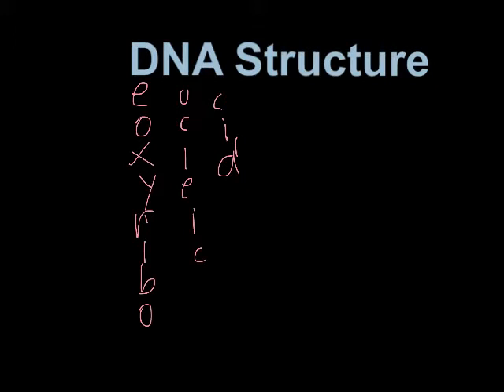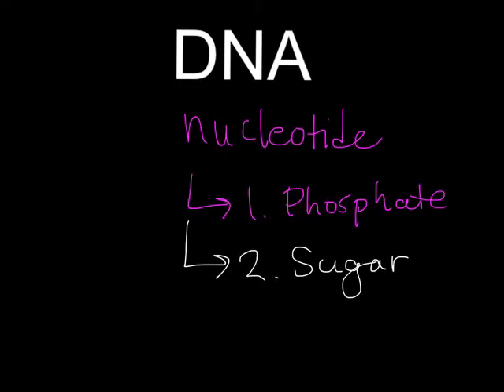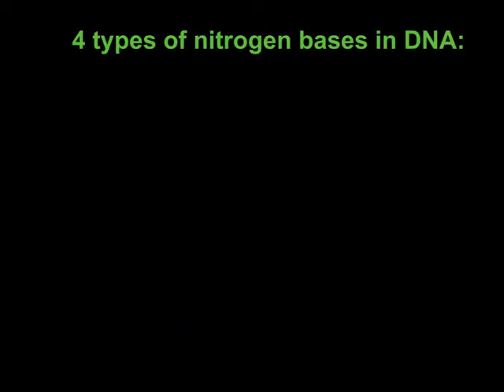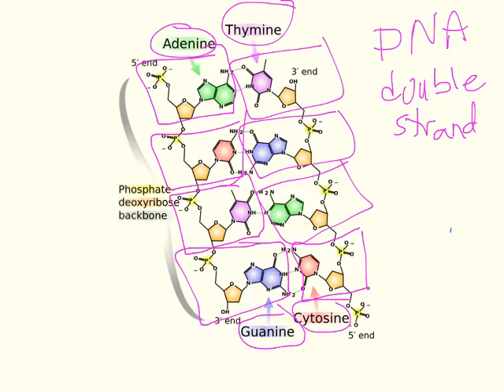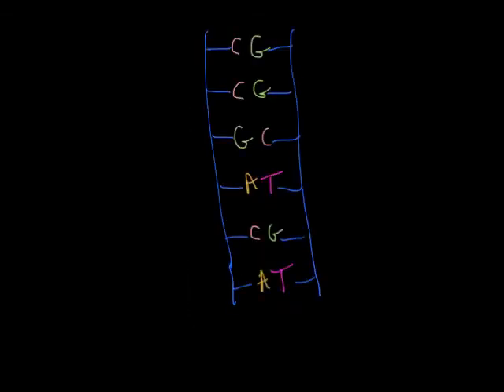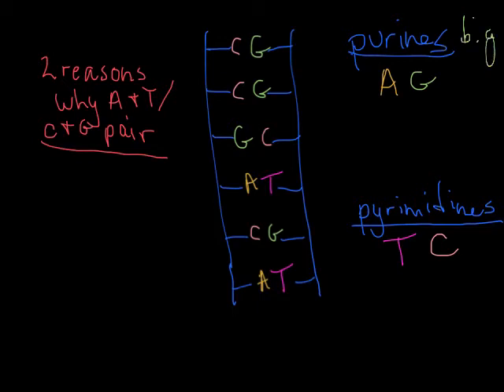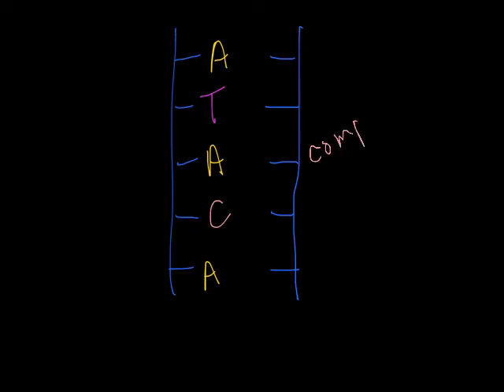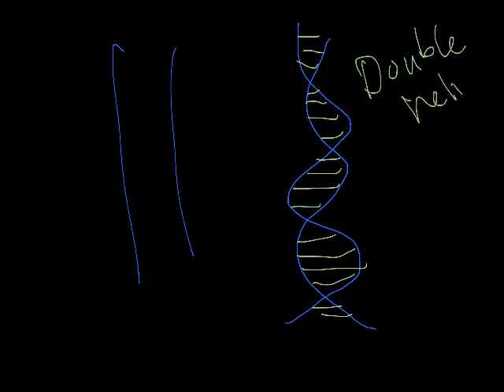DNA structure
A quick summary of DNA structure by Mr. D